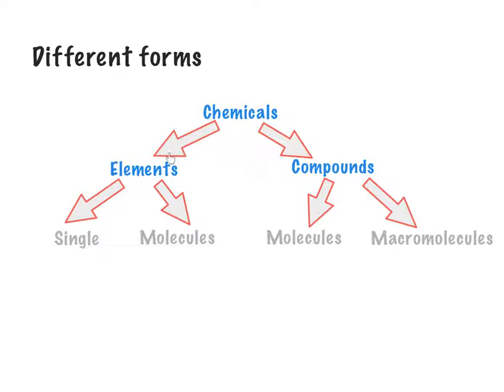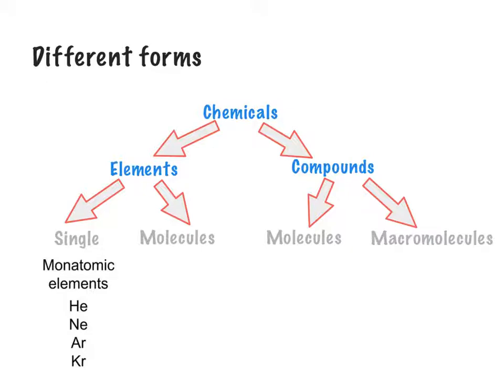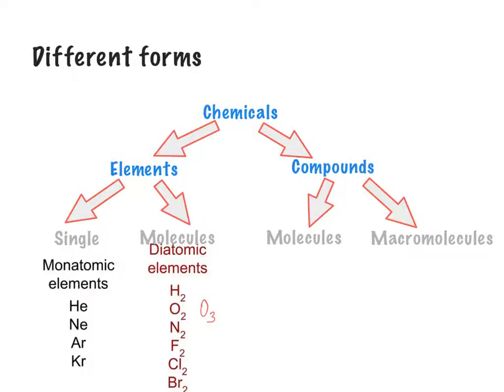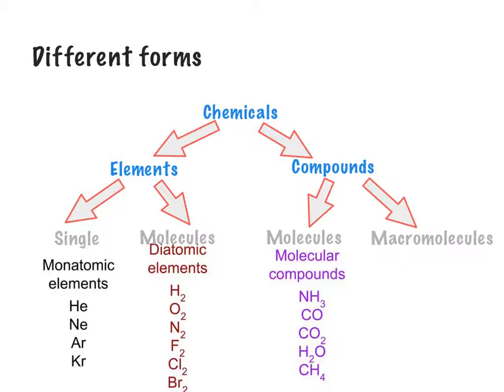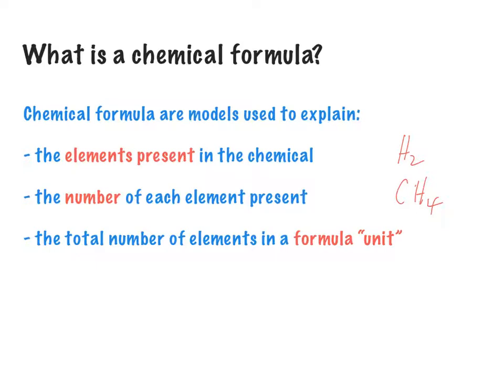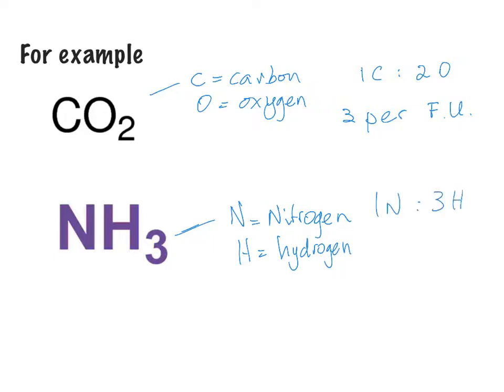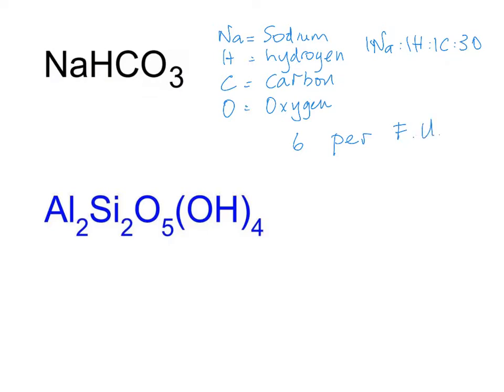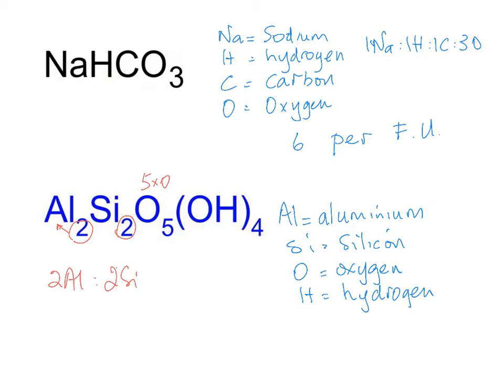Lesson - Chemical formula basics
An introduction to chemical formula for middle school students. A review of atoms, elements, compounds and molecules.